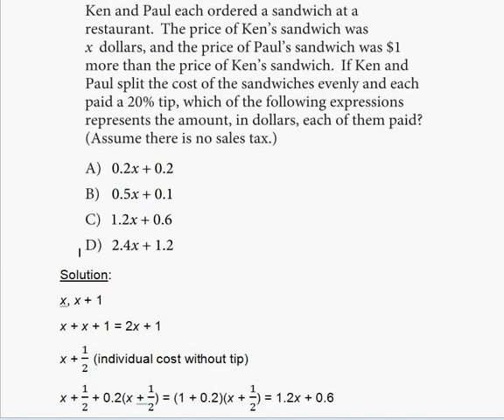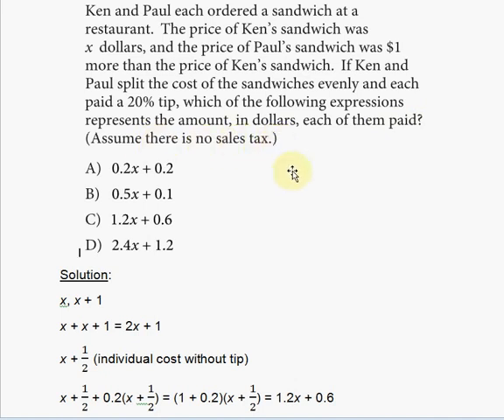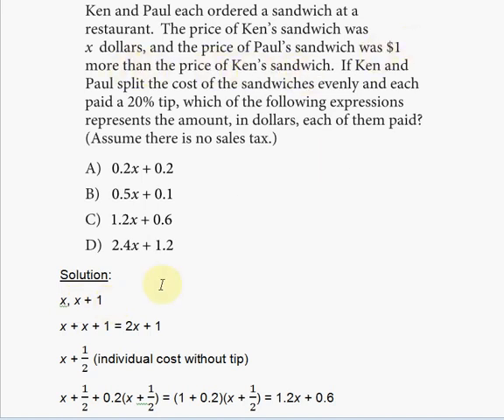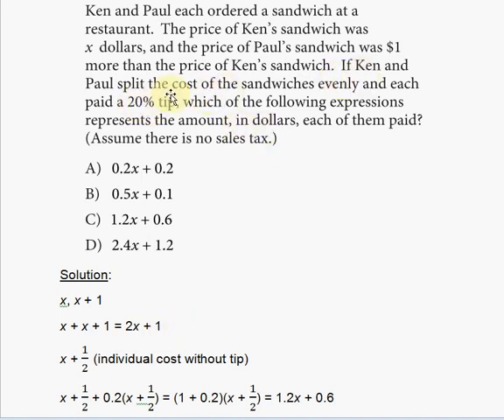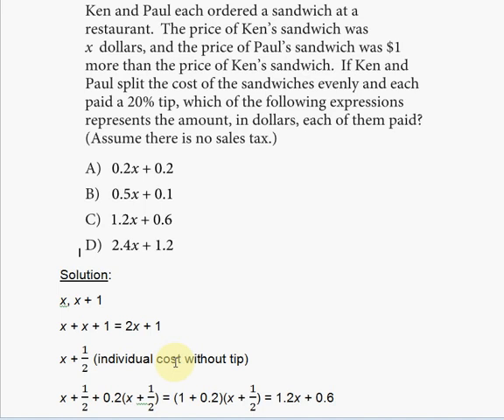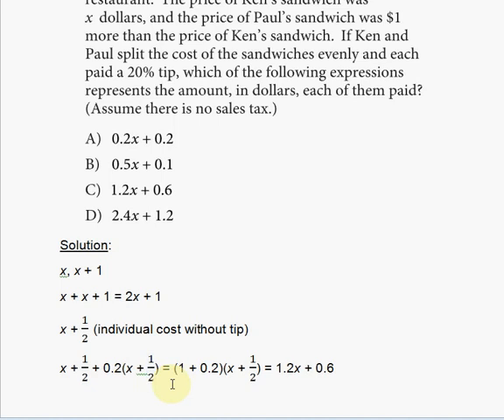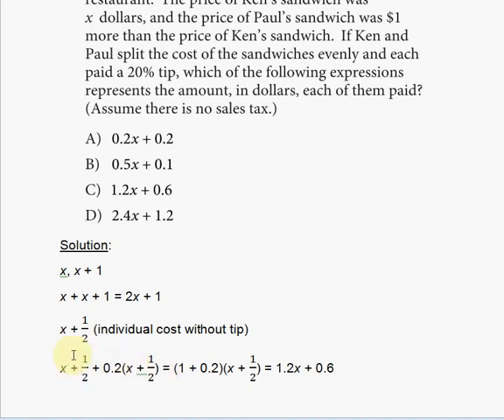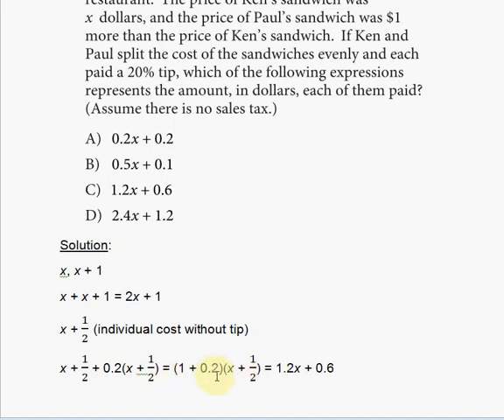SAT Practice Test 4 Section 3 Problem 12 ! ! ! ! !